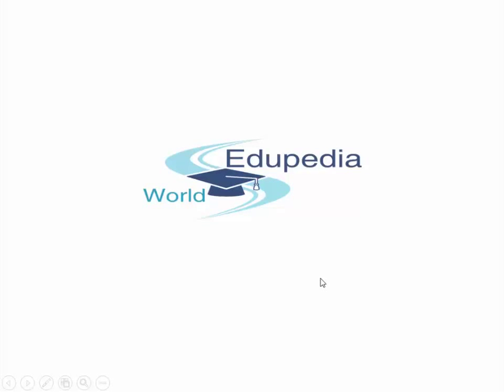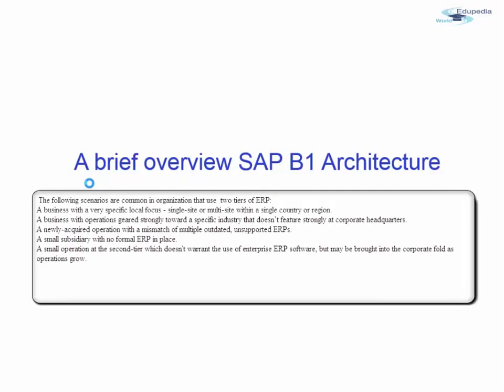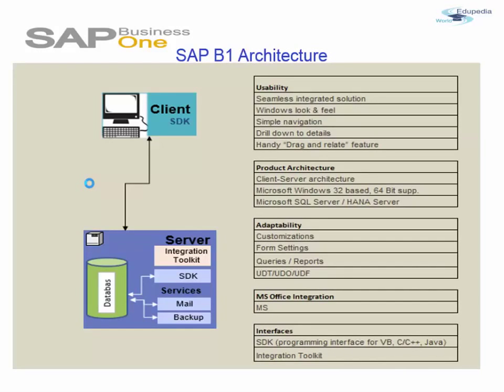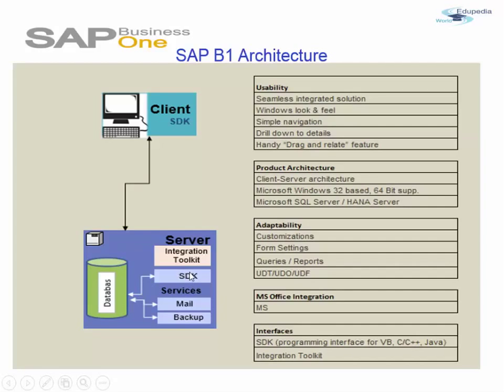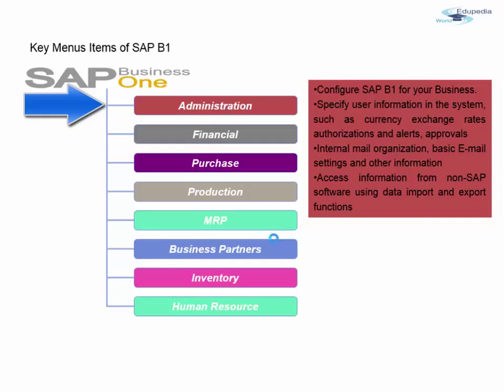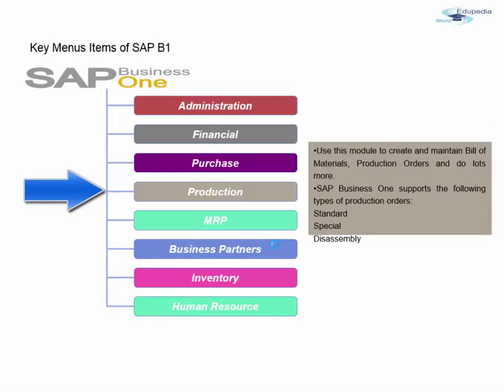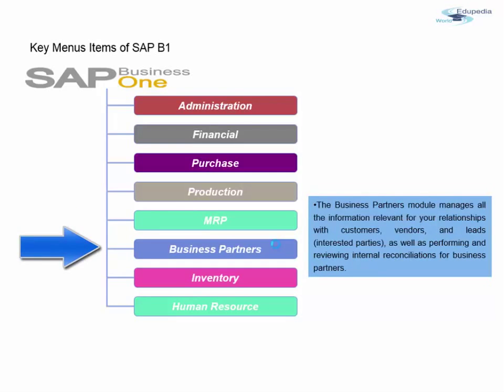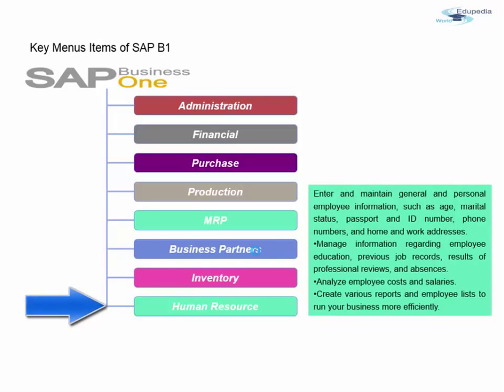SAP Business One | Architecture | Key menus items of SAP B1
SAP Business One  : Computer Applications:
SAP Business One/ Architecture / Menus:

Client
Server
Data Base
Integration Tool Kit

How does SAP B1 Architecture look like?
Key menus items of SAP B1:-
    i) Administration
   ii) Financial
  iii)  Purchase
  iv) Production
   v) MRP
  vi) Business Partners
  vii) Inventory
  viii) Human Resource